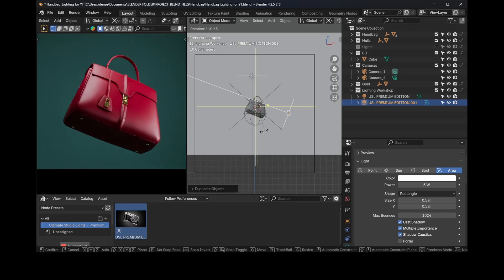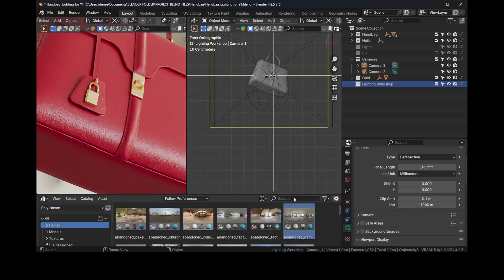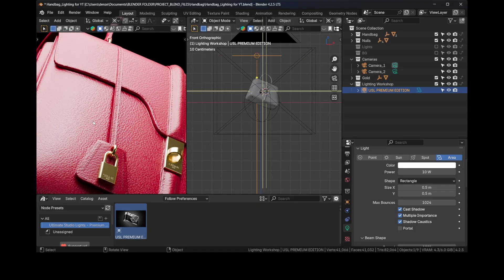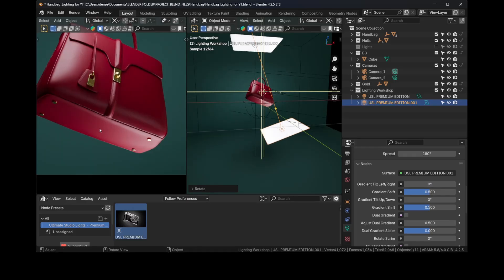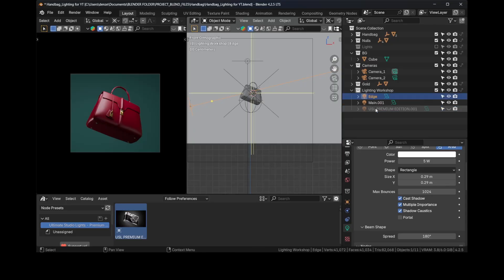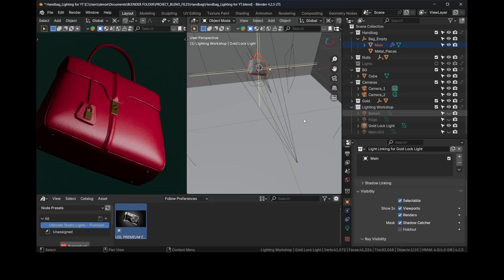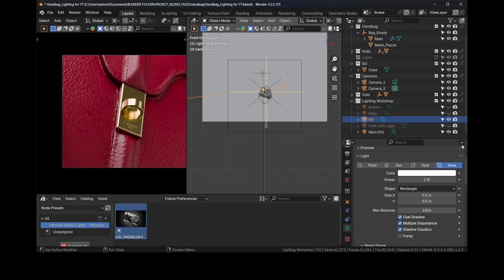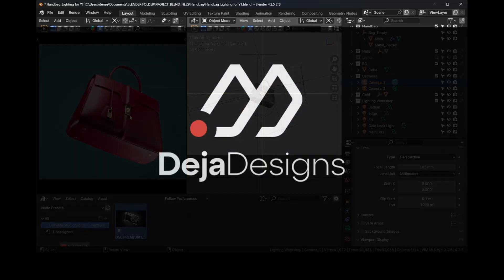Product Photography Lighting | Blender Lighting Series | 02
Lighting leather can be tricky — too much light and it looks plastic, too little and you lose all the detail. In this Blender tutorial, I’ll show you exactly how to light leather products like a pro.

We’ll walk through a clean, step-by-step lighting setup designed specifically for leather surfaces — highlighting the subtle gloss, bringing out the texture, and making your product renders look polished and realistic.

✅ What you'll learn:

Best light placement for leather materials

How to control highlights and shadows

Tips for balancing texture and realism

Simple tricks to avoid flat or fake-looking leather

Whether you're rendering leather wallets, bags, shoes, or furniture, this guide will help you achieve professional-quality results in Blender.